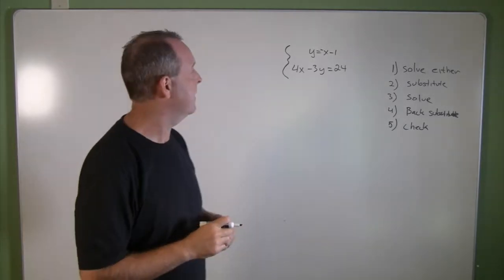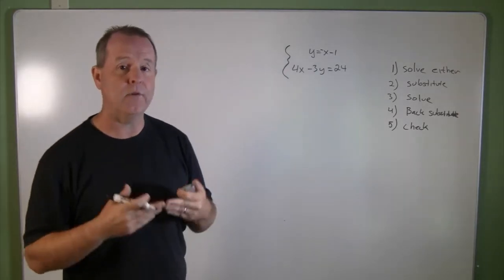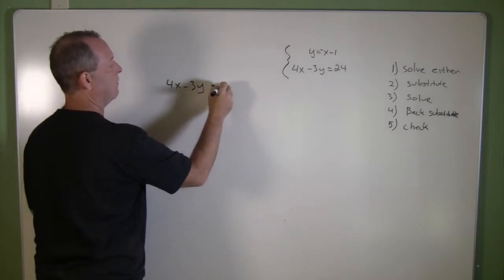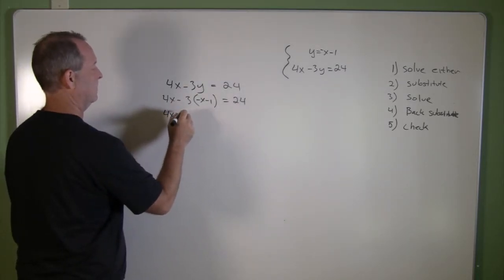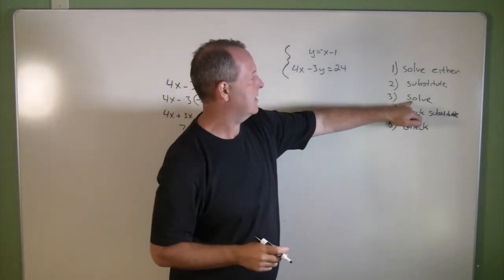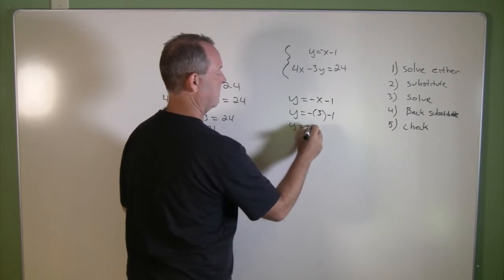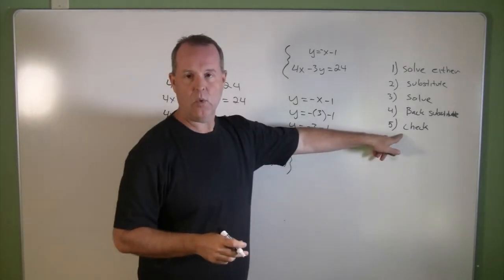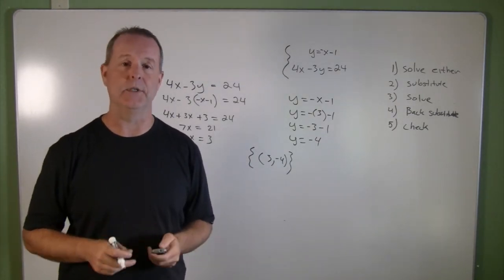Solving a System by Substitution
Solving Systems of Linear Equations by the Substitution Method
4.2.1